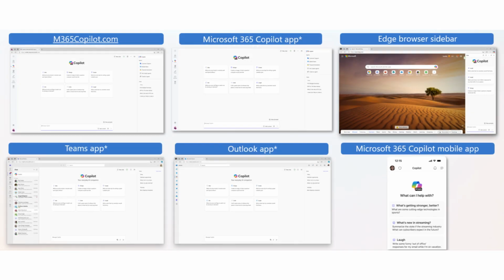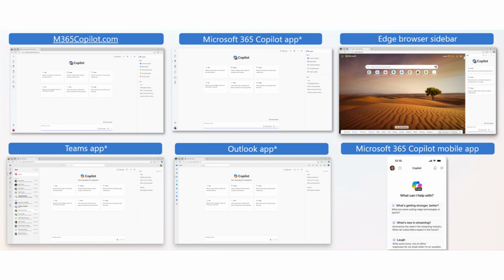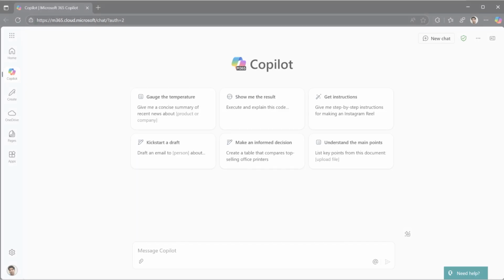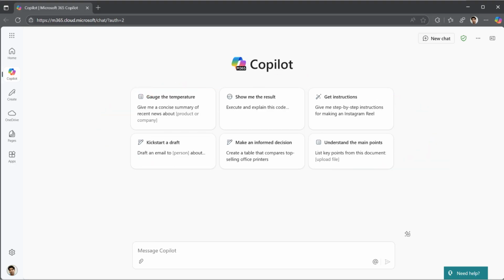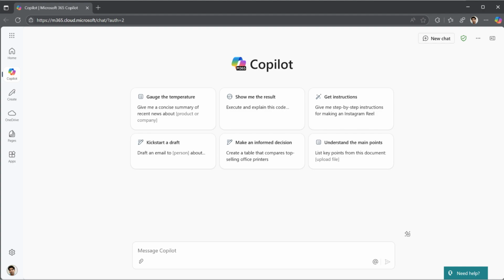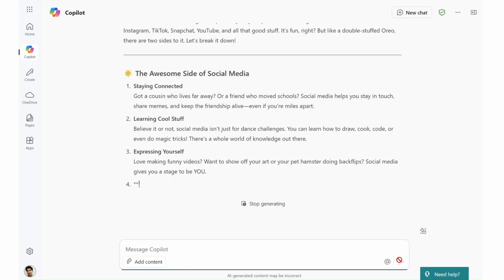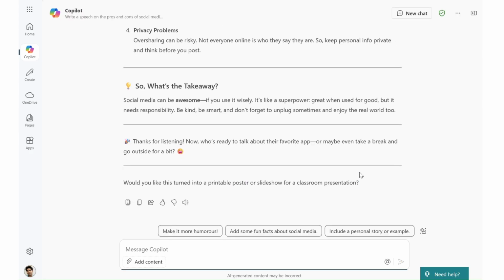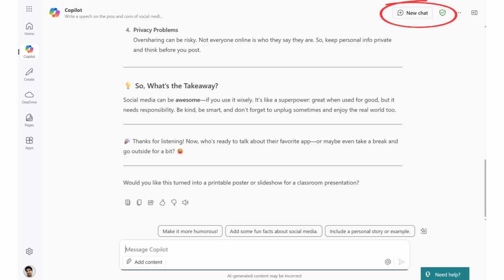EN - 02 - How to use Copilot Chat